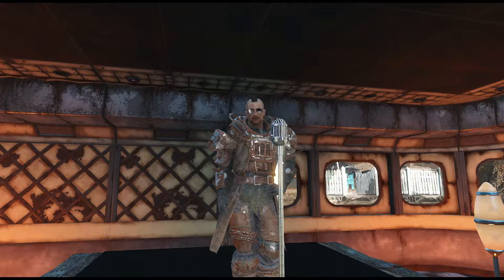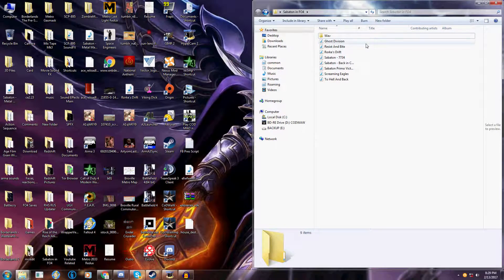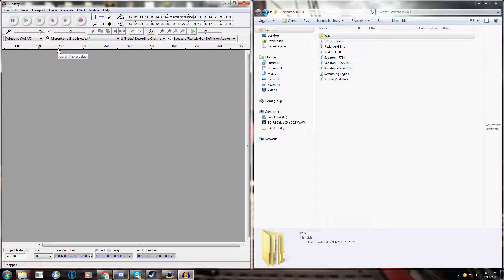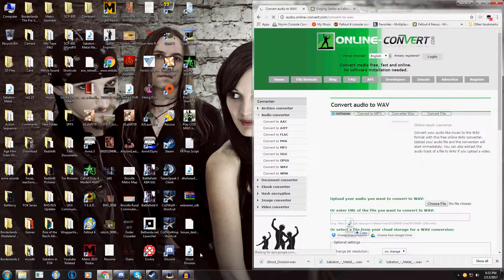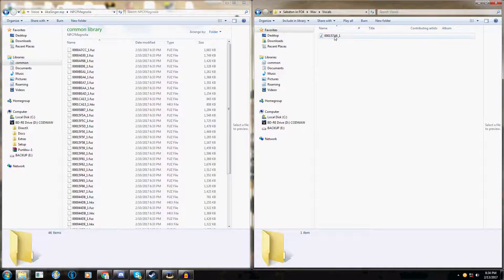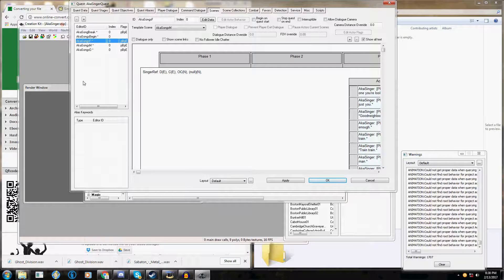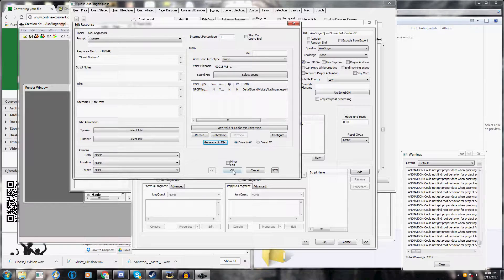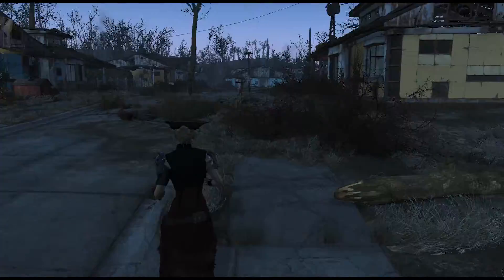Fallout 4: How to make lip animations for the Singing Settler Mod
Although this focuses on the Singing Settler Mod, this is how you make lip animations in general.